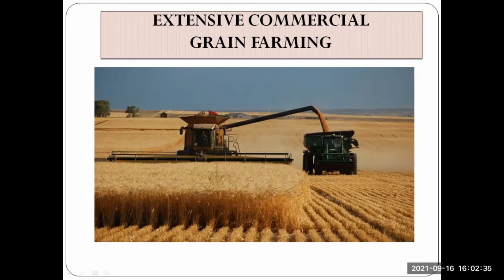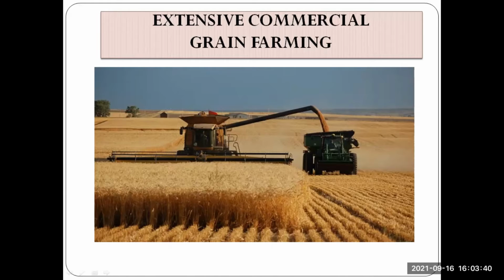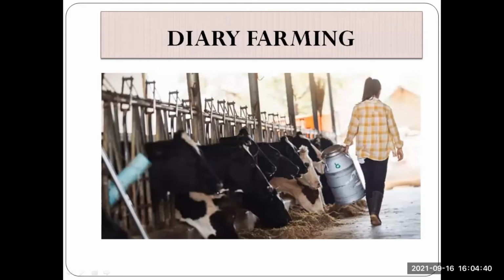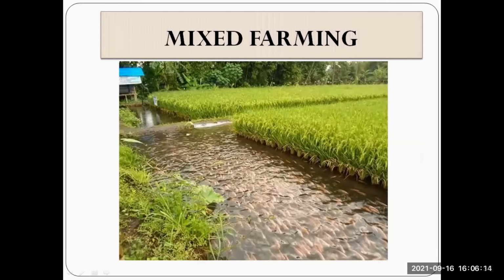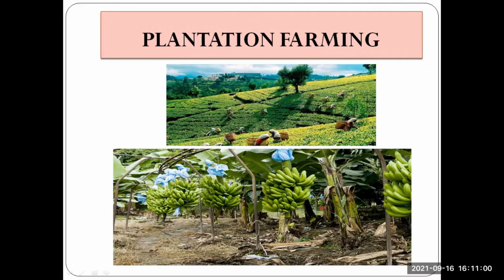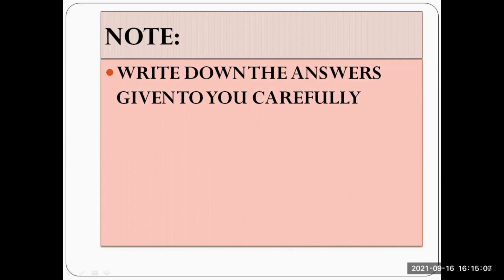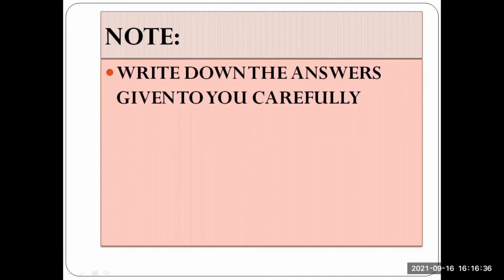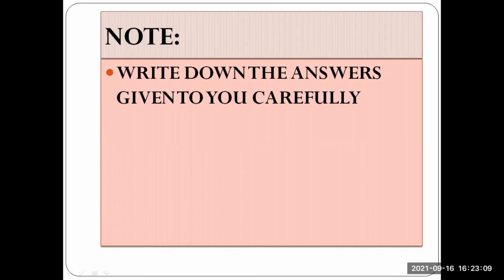CLASS 8 GEOGRAPHY CHAPTER 5 AGRICULTURE PART 2